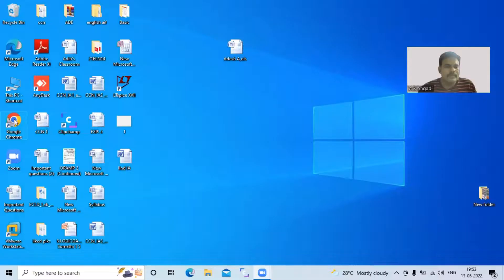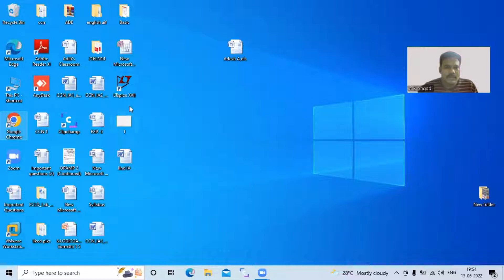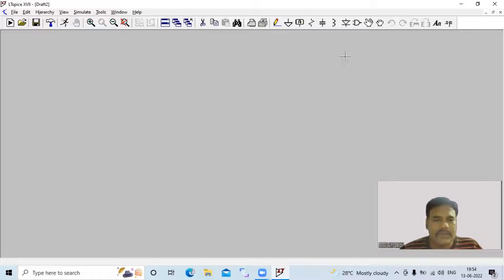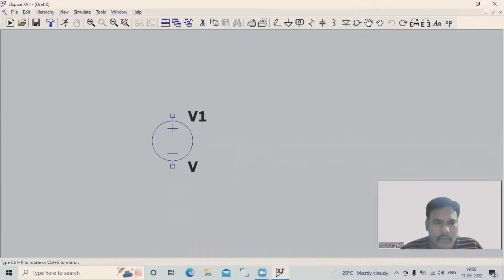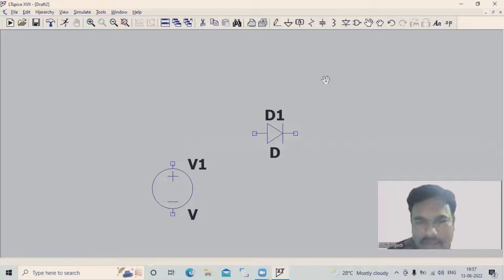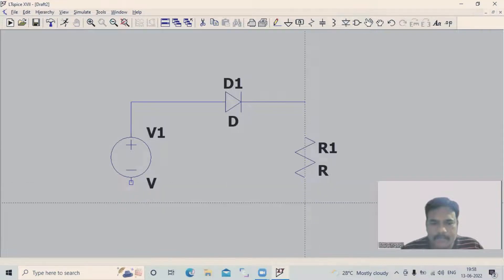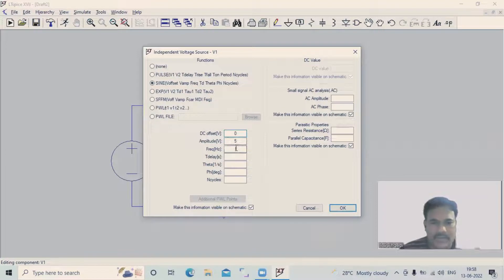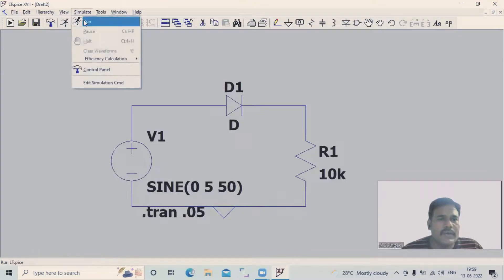Half Wave Rectifier Using LTSpice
Half Wave Rectifier Simulation using LTSpice Simulation Software